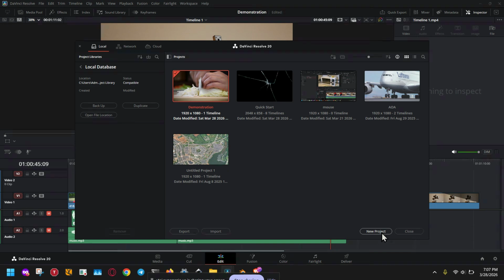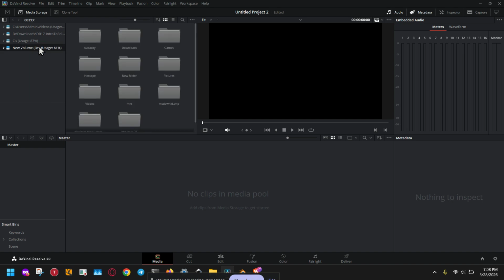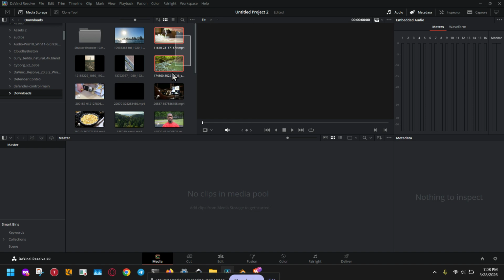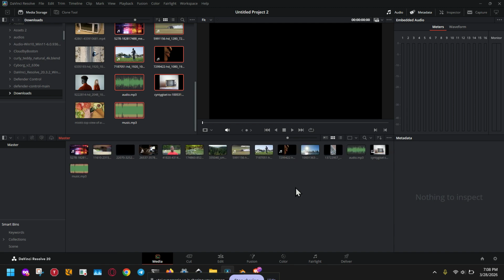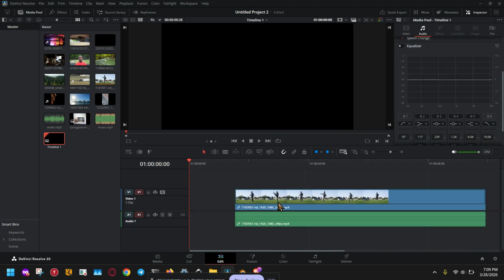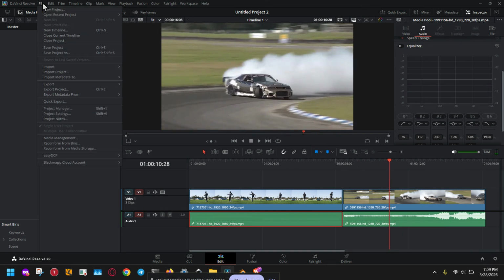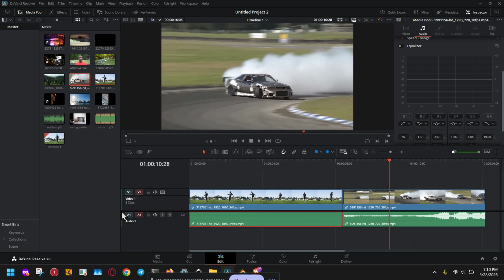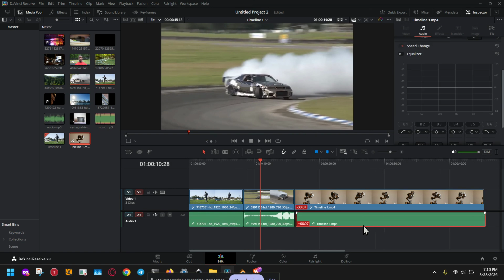How To Add Media Files In Davinci Resolve (2026 Easy Guide)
Learn how to add media files in DaVinci Resolve using Media Storage, the File menu, right-click import, and drag and drop methods.
This quick tutorial also shows how to set your project frame rate and start editing on the timeline fast.

Timestamps
0:00 Introduction
0:13 Open the Media Page
0:23 Find Media Storage
0:32 Browse to Your Files
0:47 Drag Files Into the Media Pool
1:06 Change the Project Frame Rate
1:23 Go to the Edit Page
1:34 Add Clips to the Timeline
1:49 Import from the File Menu
2:07 Use Right-Click Import Media
2:20 Drag Files from Finder or Explorer
2:34 Outro and Call to Action